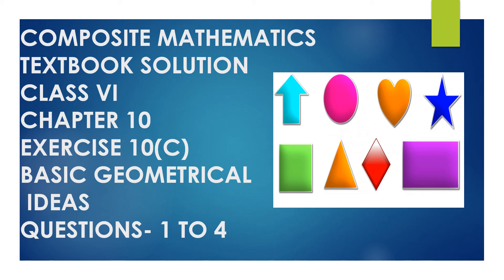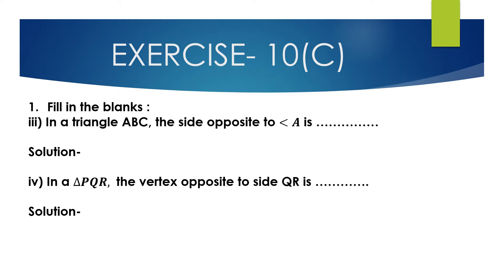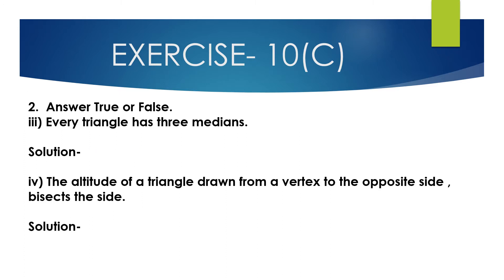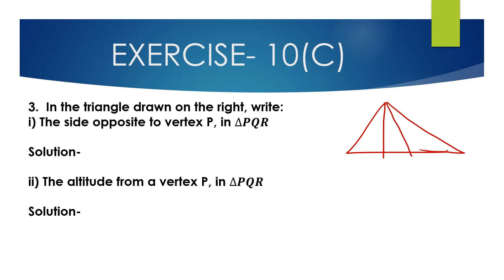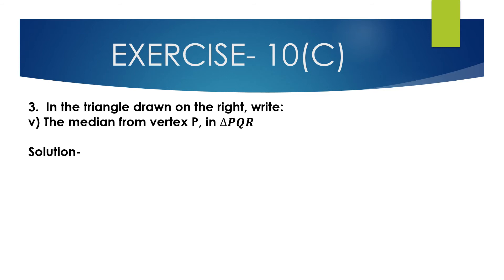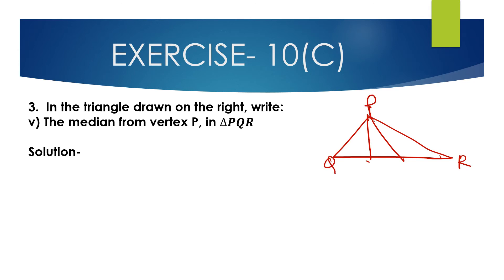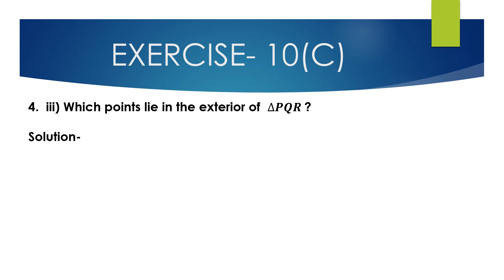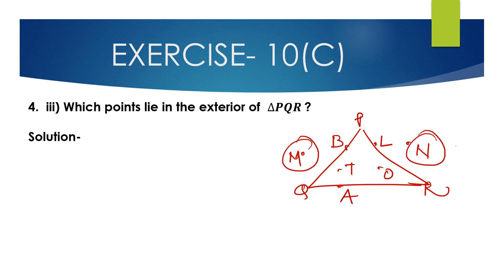COMPOSITE MATHEMATICS CLASS 6 CHAPTER 10 EXERCISE 10(C) QUE 1-4 |MATHS GRADE |MAMTA MUND | GEOMETRY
COMPOSITE MATHEMATICS CLASS 6 CHAPTER 10 EXERCISE 10(C) QUESTIONS 1 TO 4 | MATHS GRADE | MAMTA MUND | BASIC GEOMETRICAL IDEAS
please JOIN my FB Group
timestamp:-
00:00 - What we will learn
00:39 - Question 1(i)-1(iv)
02:40 - Question 2(i)-2(iv)
03:47 - Question 3(i)-3(v)
07:19 - Question 4(i)-4(iii)
11:11- subscribe to my channel

COMPOSITE MATHEMATICS SOLUTION CLASS 6 || COMPOSITE MATHS TEXTBOOK BASIC GEOMETRICAL IDEAS EXERCISE 10(C)
I AM SOLVING QUESTIONS FROM THE COMPOSITE MATHEMATICS TEXTBOOK CLASS 6 QUESTIONS 1 TO 4 OF CHAPTER 10 BASIC GEOMETRICAL IDEAS OF  EXERCISE 10(C)

HERE I AM EXPLAINING AND SOLVING ON TOPICS BASIC GEOMETRICAL FIGURES LIKE POINTS, LINES, LINE SEGMENTS, ANGLES, TRIANGLES, QUADRILATERALS, CIRCLES, AND POLYGONS.

COMPOSITE MATHEMATICS FOR CLASS 6C